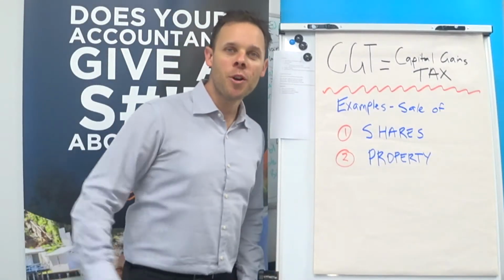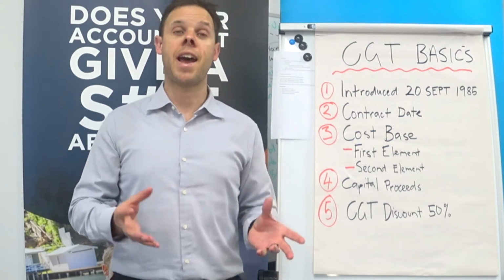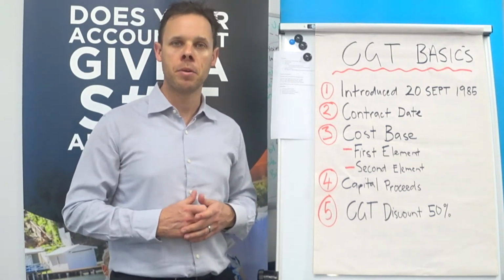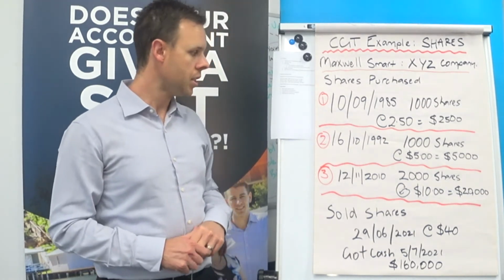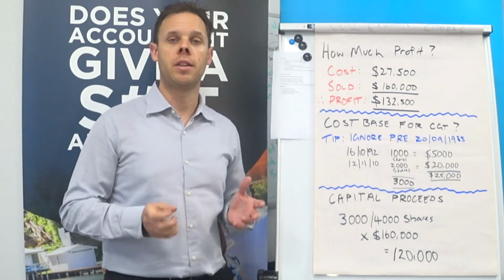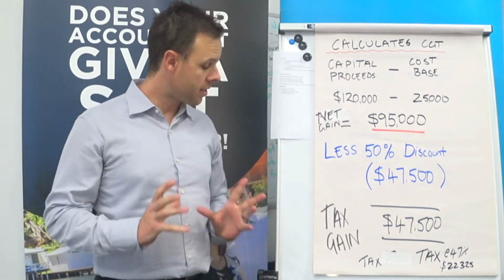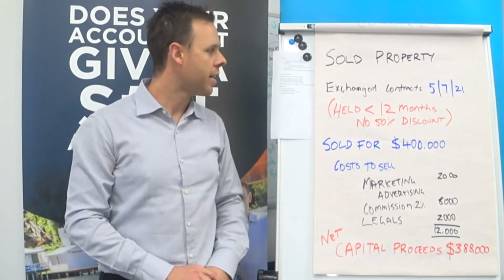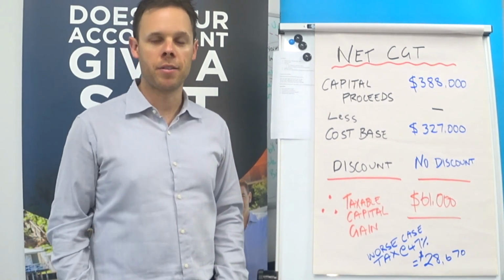Capital Gains Tax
This week Nathan lets us in on everything Capital Gains Tax, also known as CGT. Nathan shares with us some examples specifically on shares and properties, while also giving us a mini history lesson, on the basics of CGT. If Capital Gains Tax is a topic that you lack knowledge in, then this week’s topic is perfect for you.

Capital Gains Tax Basics:

Starting off with our mini history lesson, CGT was originally introduced on the 20th of September 1985. Meaning that after this date if you had brought a property that was purely for an investment or some shares, whenever you choose to sell it, any money made on that investment would be taxed in the name of whoever was the rightful owner. However, if you are lucky enough to have owned an investment before 20th September 1985, then you do not have to pay CGT, when you go to sell.

One important thing to note, is that your family home 99% of the time will not be subjected to CGT, this only applies to investments. So, if you were starting to panic there is no need to worry.

Another important aspect of Capital Gains Tax is knowing the difference between the contract date and the settlement date. The day the contract is signed by you the seller and the buyer, that is the date that is acknowledged for CGT, not the settlement date which might occur 6-12 weeks later (which is usually the case for sale of property).

Cost base is another aspect of Capital Gains Tax that consist of two elements.
a. First Element: is just what is cost you to buy the property. The flat-out price
b. Second Element: costs incurred to buy asset, such as legal fees, real-estate buyer’s agent fees, stamp duty.

Another basic concept/terminology that is beneficial to know about Capital Gains Tax is ‘Capital Proceeds’. Once you decide to sell your investment it’s the total amount that you get at the end of the transaction. This includes all the expenses it has cost you to sell the property, such as the second elements e.g., legal fees, real-estate agents advertising and commission.

CGT Discount: 50% if you have held your investment for longer than 12 months, whatever the capital proceeds minus the cost base end up only half of it is taxable.

Capital Gains Example & Calculation:

For a detailed explanation and example on Capital Gains calculations, we have worked through two examples in the video above, sale of shares and sale of a property.